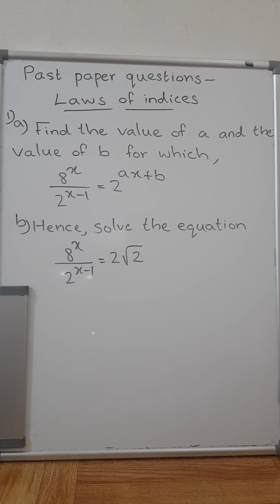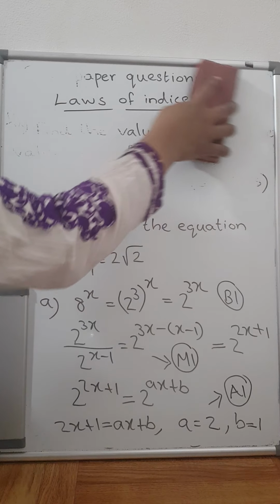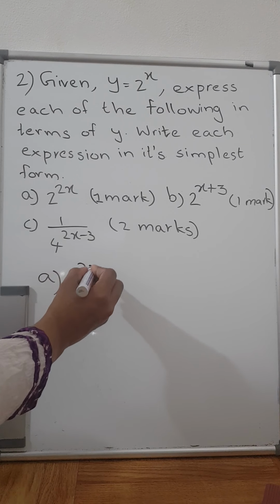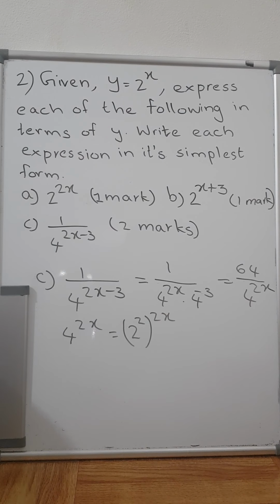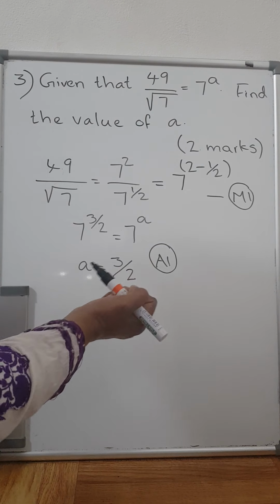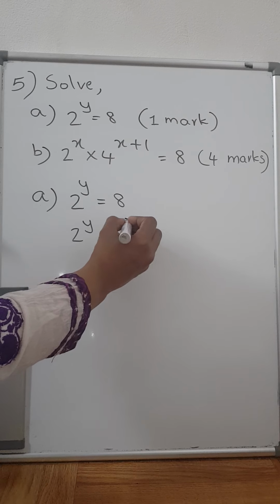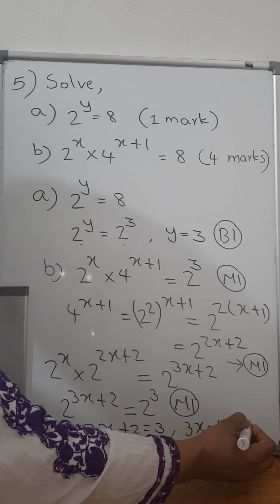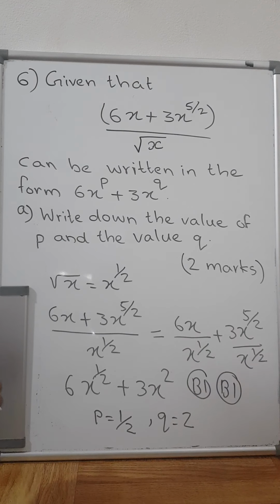Laws of indices Pearson Edexcel P1 past paper questions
Pearson Edexcel Pure Mathematics P1 past paper questions Laws of indices